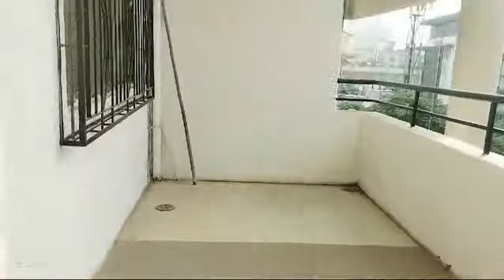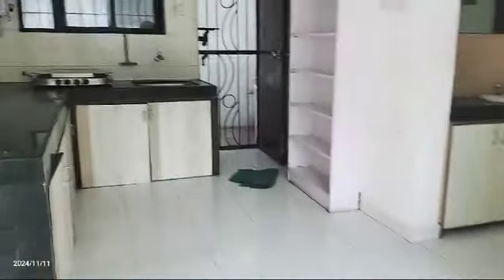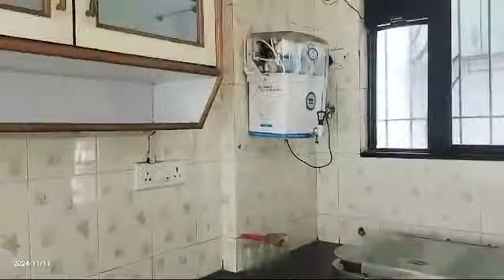3 Bhk Flat For Rent Balewadi Phata,Baner,Pune./3 बेडरूम फ्लॅट भाड्याने द्यायचा आहे.